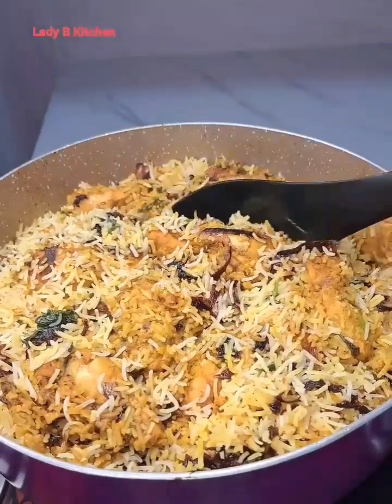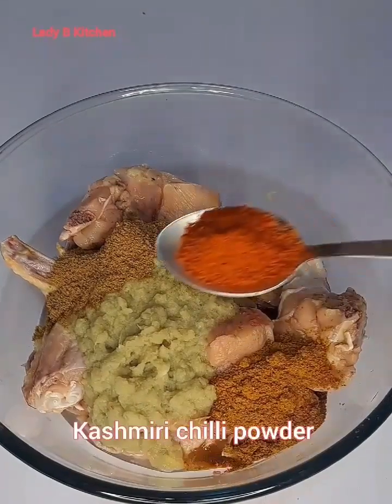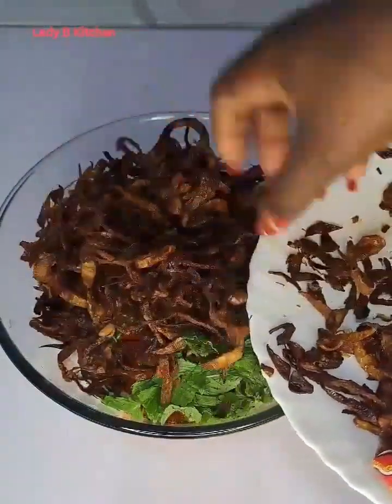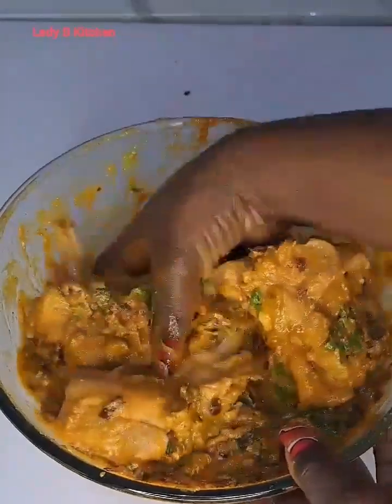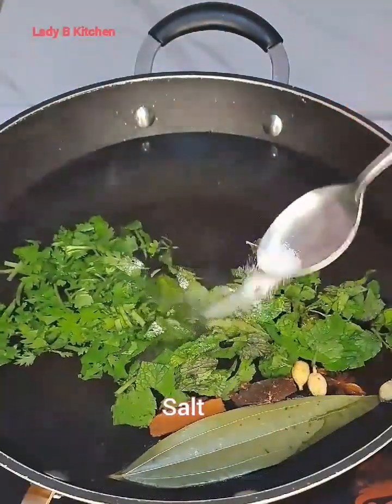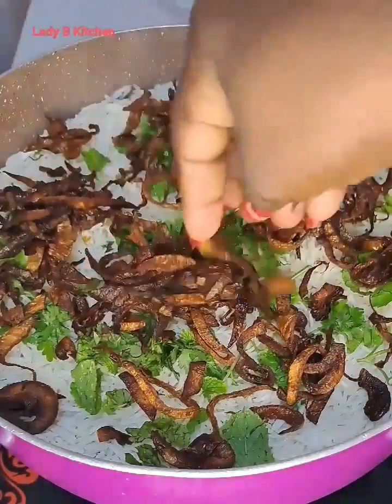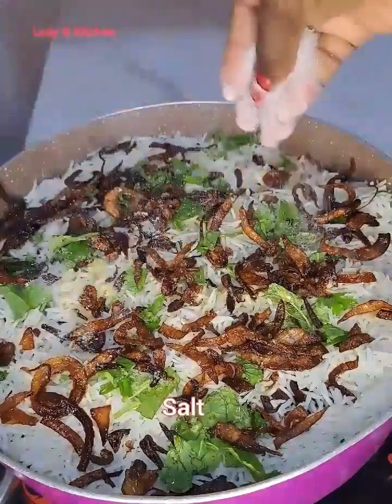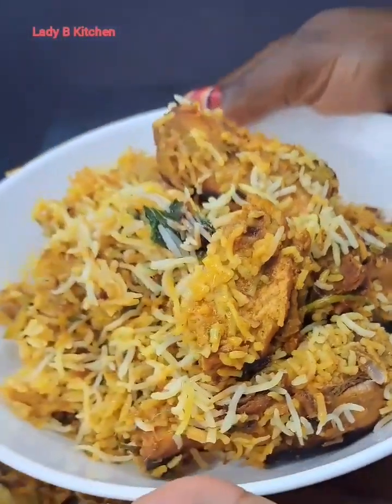How to cook chicken Briyani step by step tutorial